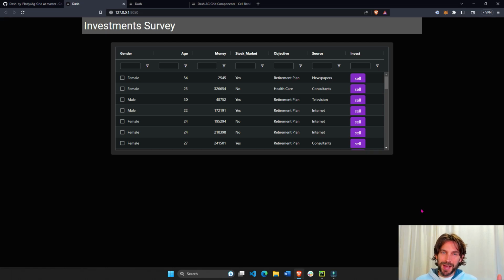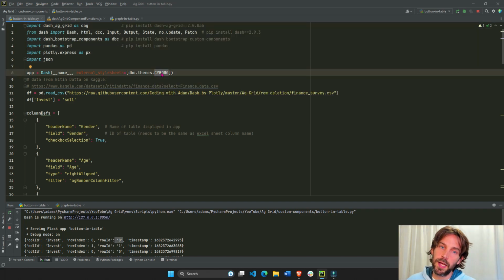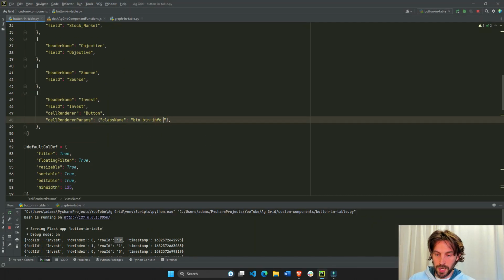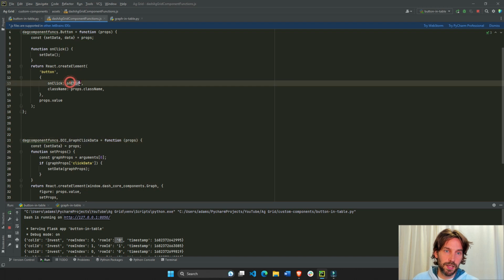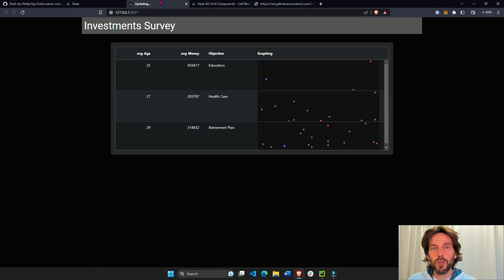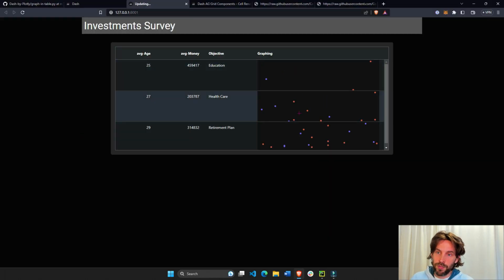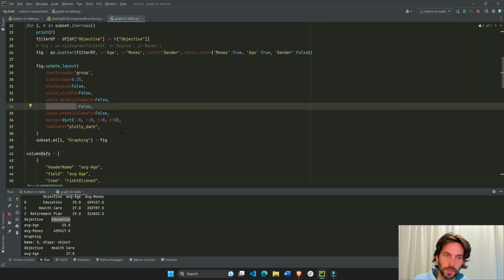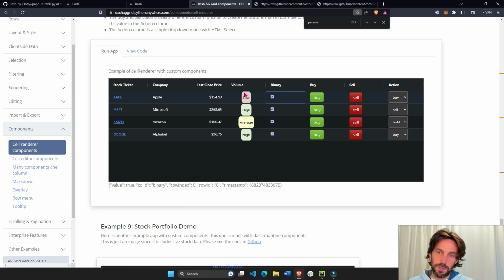Dash Ag Grid - Adding Custom Components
Learn to add custom components to your Dash Ag Grid table. Components like buttons, graphs, images and checkboxes are just some of the components that can be added.